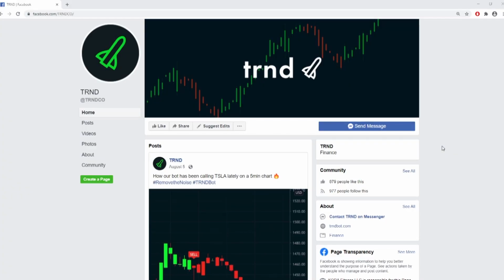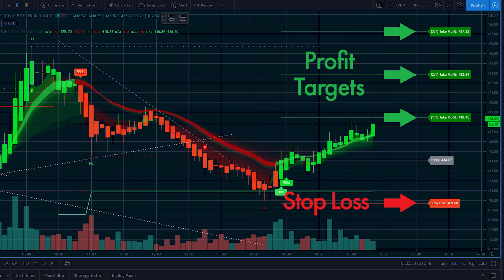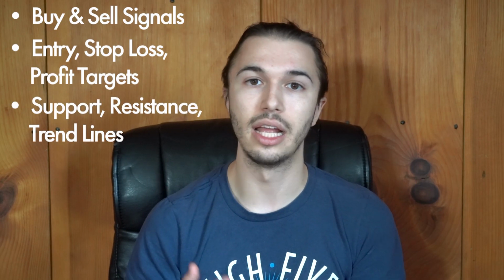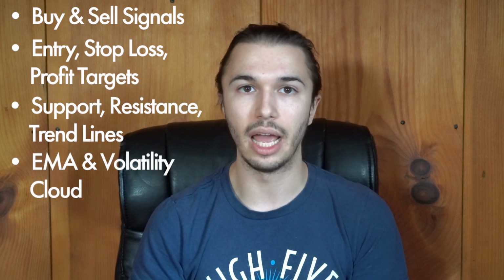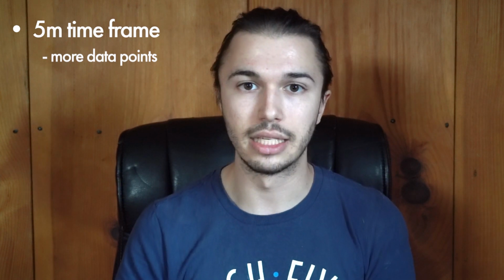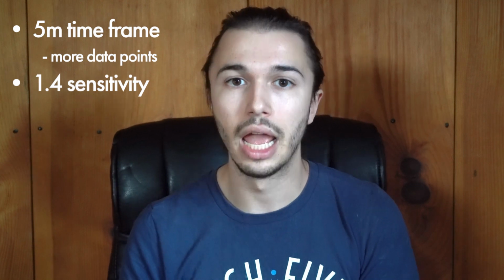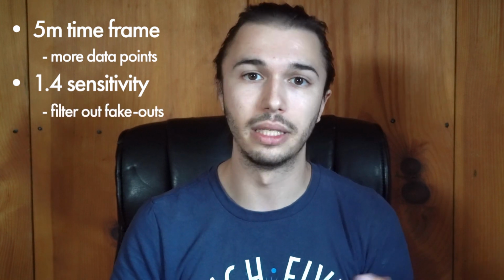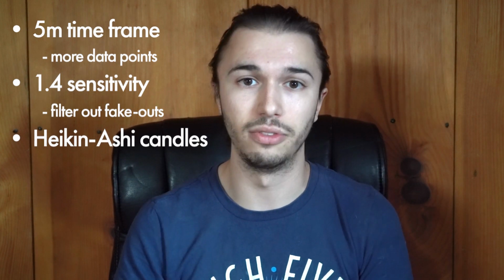TRND Bot Day Trading Signals Review: Introduction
TRND Bot Day Trading Signals Review

In this video I discuss how I'll be testing and reviewing the effectiveness of the TRND Bot signal service.

This is the 2nd of my six-video series on testing and reviewing TRND Bot over every trading day in October, 2020.

Chapters:
0:00 Welcome and Disclaimer
0:37 Introduction
1:06 TRND Subscriptions Overview
1:55 TRND Bot Signals and Studies
2:36 TRND Oscillator
3:09 The Idea of TRND
4:17 Joining TRND and TRND's Discord
4:50 My Study: Whether TRND is Effective or Not and How I'm Going to Test It
5:15 Study Settings
6:48 Study Strategy
9:17 Recording the Data and Uploading Results
10:07 Thanks for Watching